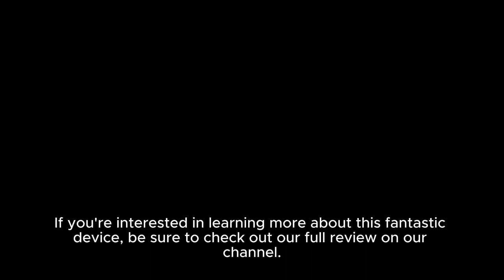Samsung Galaxy A35 review